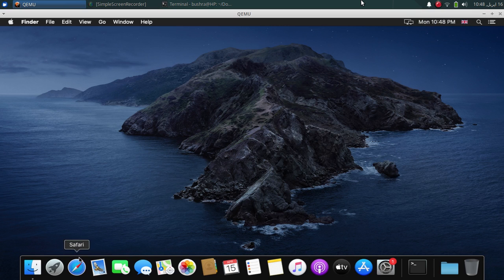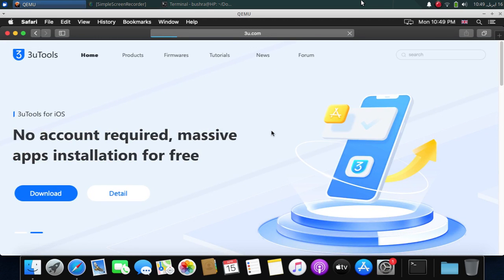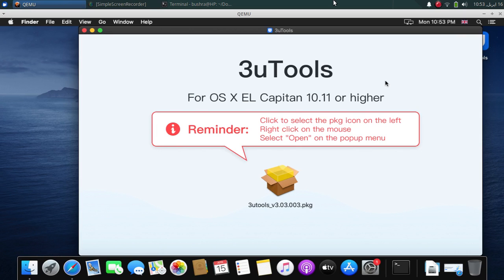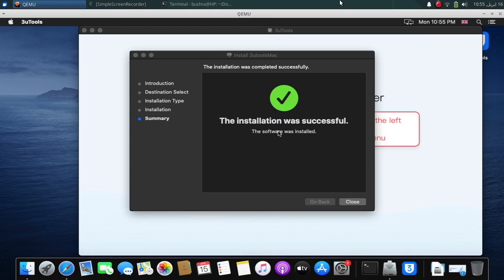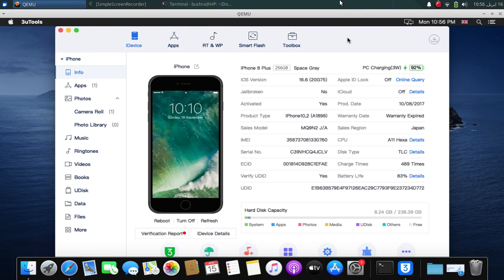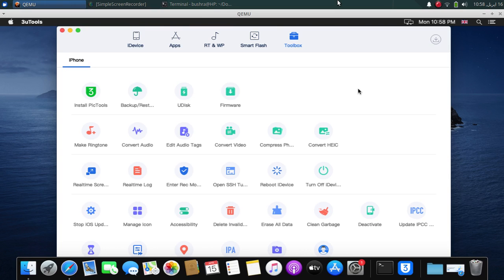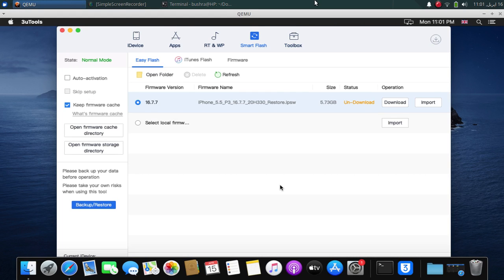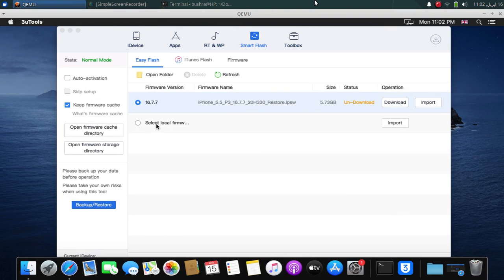[NEW] Install & Use 3utools for MacOS | English Version | 3utools Mac | 3utools on Mac | Full Guide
In this video, discover a comprehensive guide on how to install and effectively utilize 3uTools on your macOS device. Learn how to seamlessly set up 3uTools on your Mac, explore its features, and maximize its functionalities for your device management needs. This macOS version of 3uTools is in English, easy to use, and works for any iOS version and all iOS devices. The minimum macOS version required is macOS El Capitan or higher. The method showcased, along with 3uTools, is completely free for everyone.

Topics Covered:
3uTools for Mac
3uTools for Mac download
3uTools for macOS
3uTools for Mac M1
3uTools for Mac English
Install 3utools on Mac